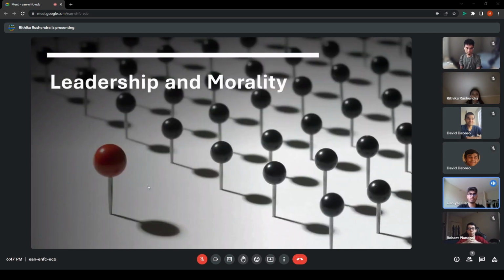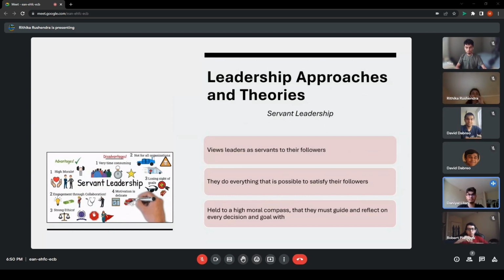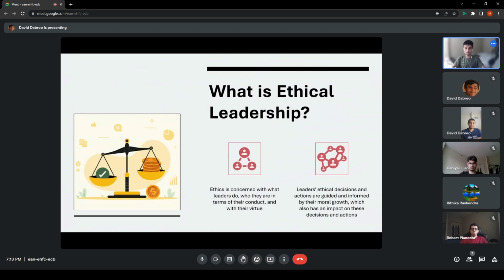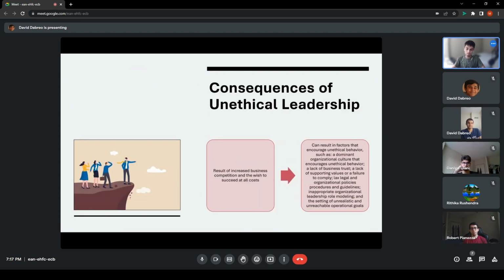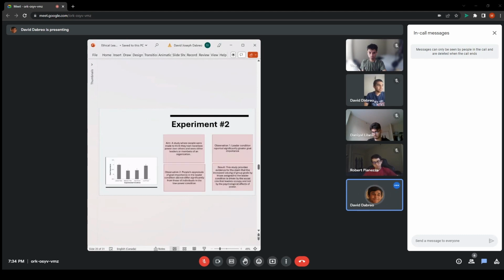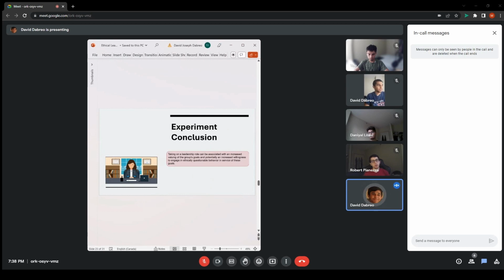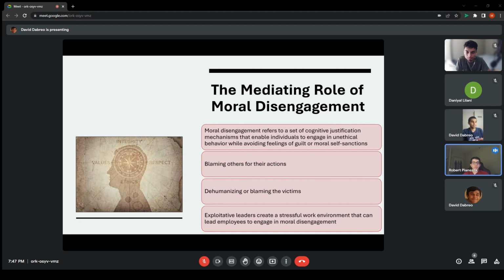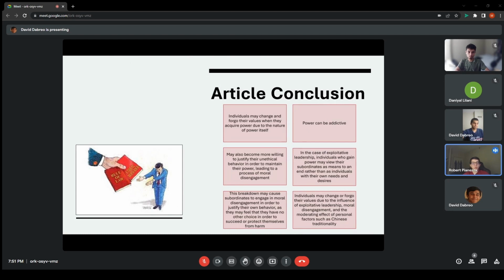Final Term Project